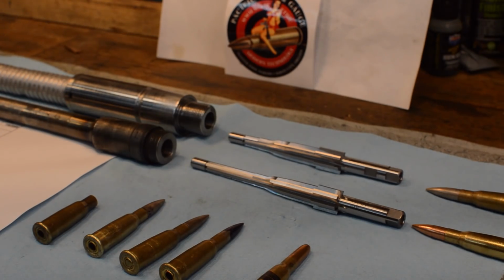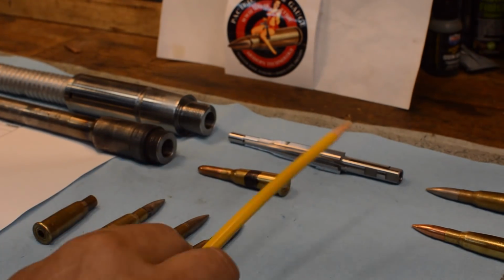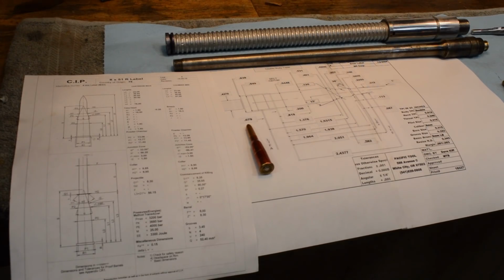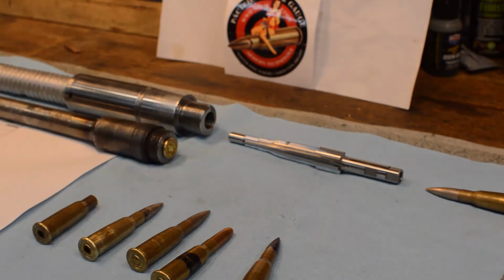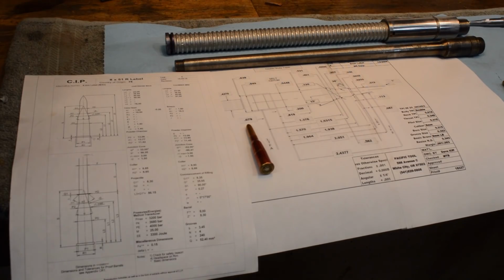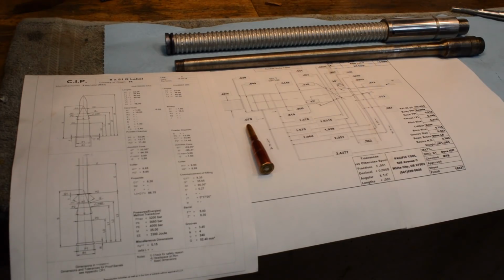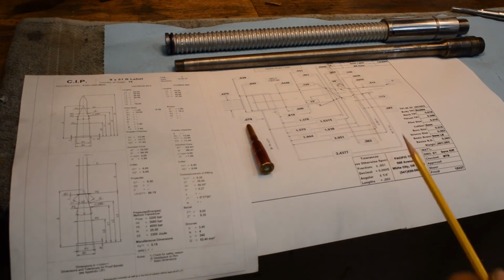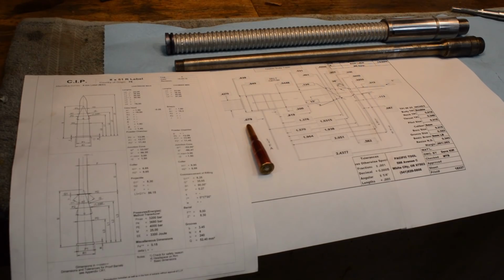8mm Lebel reamer selection issues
Difference between traditional and the new CIP reamer profile, observations